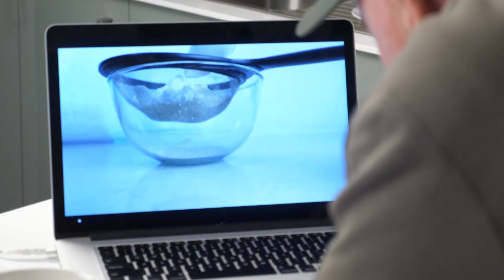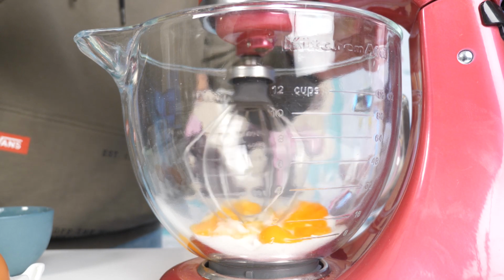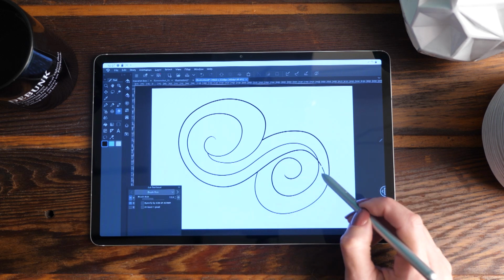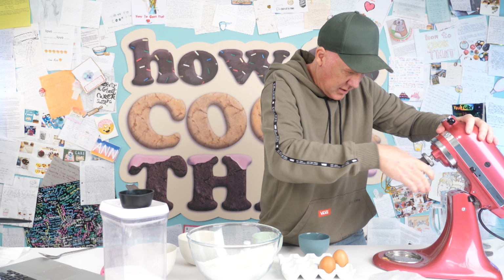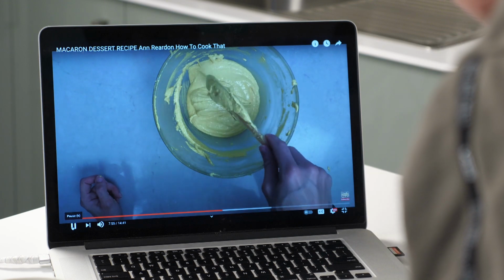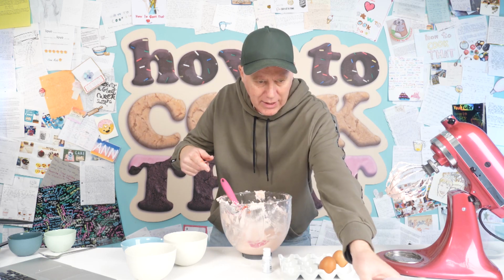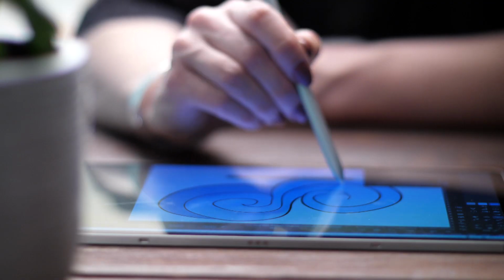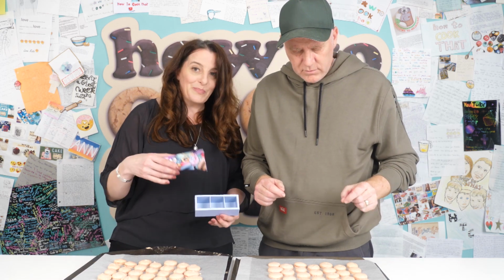10 years of H2CT & Can DAVE bake Macarons? | How To Cook That Ann Reardon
You can send letters & stuff to:
Australia